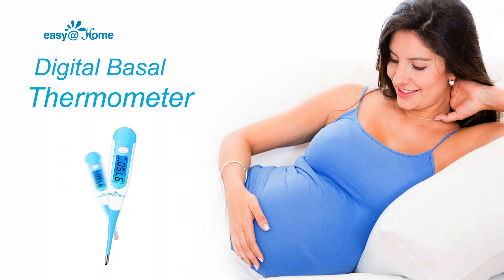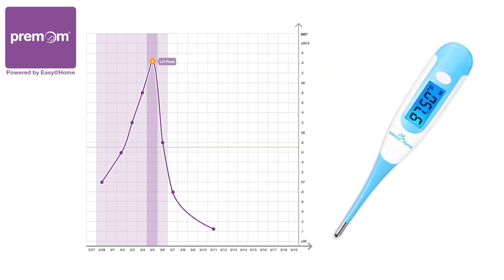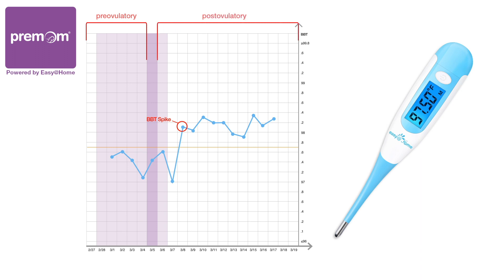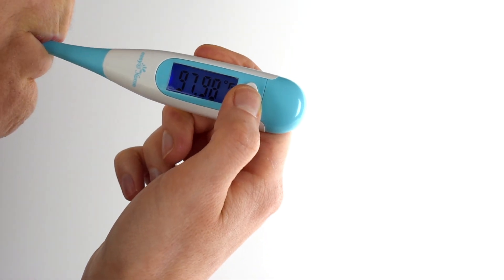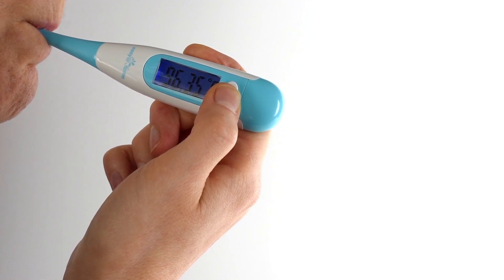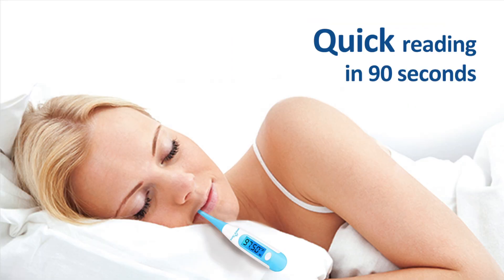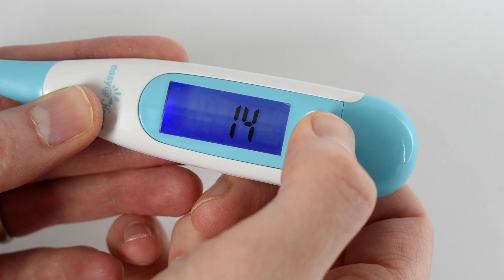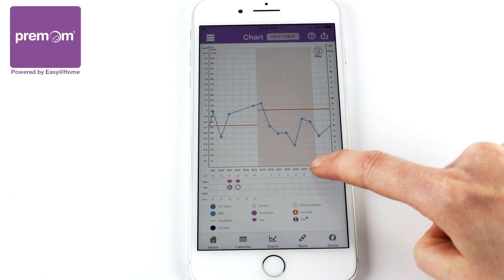How to chart your BBT & get pregnant faster (Tracking Ovulation)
Need help getting pregnant fast? Easy@Home EBT-100 Basal Thermometer helps you measure your basal body temperature with clinically high measurement accuracy for ovulation tracking, bbt charting and natural family planning. Charting basal body temperature doesn't get any easier.

Measures Basal Body Temperature (BBT) to 1/100th of a degree precision (e.g. 97.41 F) in Celsius or Fahrenheit. This basal thermometer takes a little longer time to get the result than regular oral thermometers because it reads with more precision. Measurement takes about 90 seconds.

Sync up your BBT Thermometer with our Premom App to easily chart your temps!

BBT Charting for Natural Family Planning is Simple with Easy@Home EBT-100 Basal Thermometer